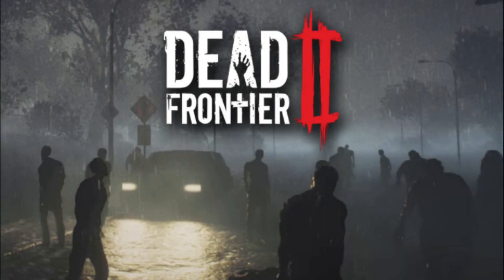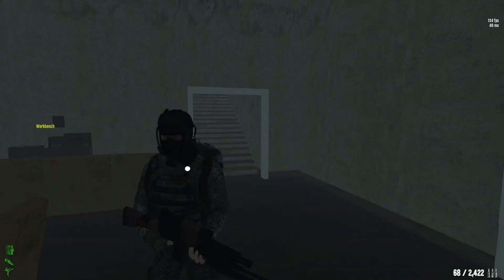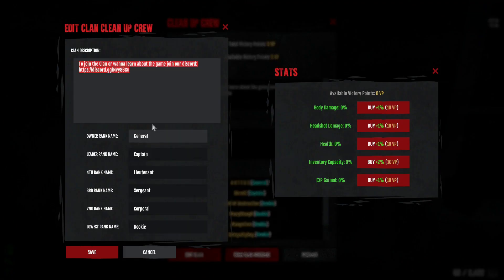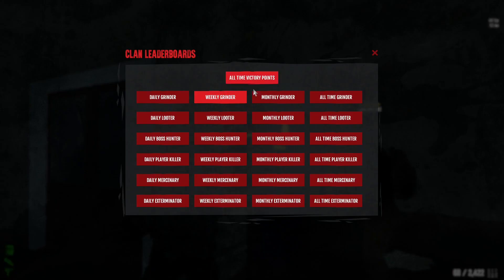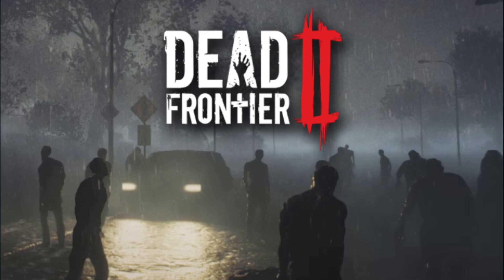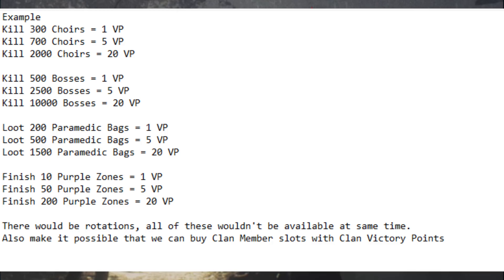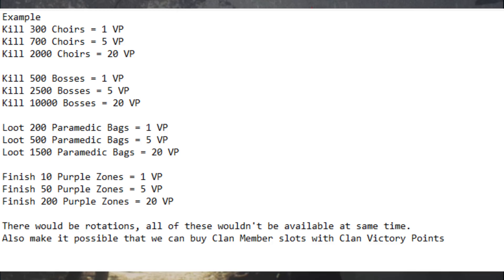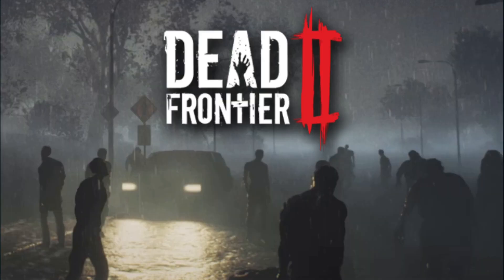Dead Frontier 2 - Clan System Update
Dead Frontier 2 is a free 2 play, INDIE, MMORPG, Zombie, Survival, horror game that you can find on Steam

Socials